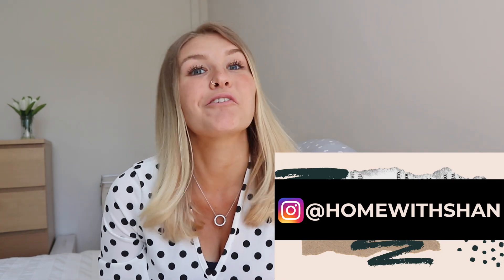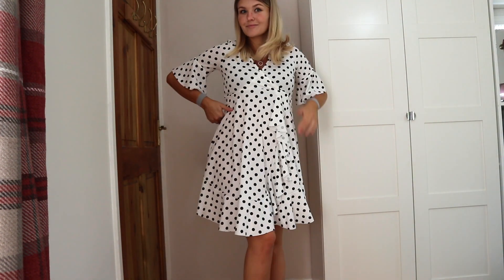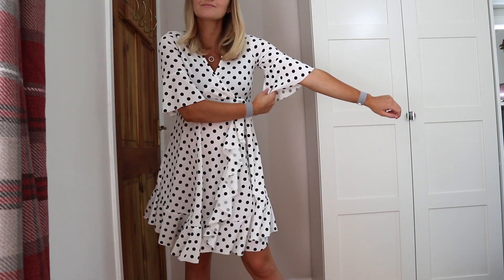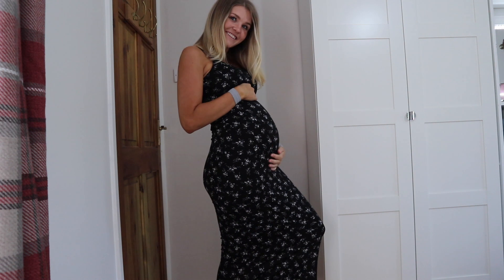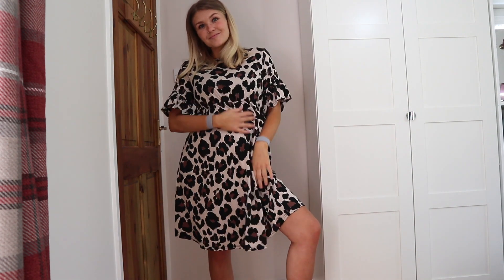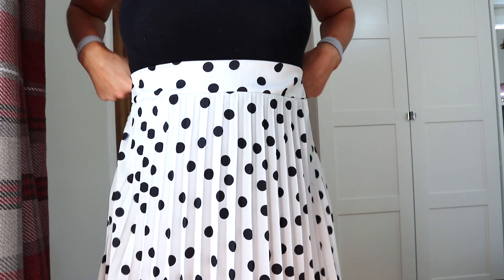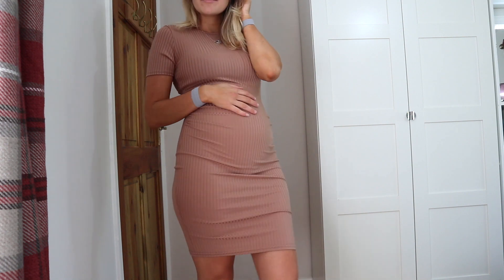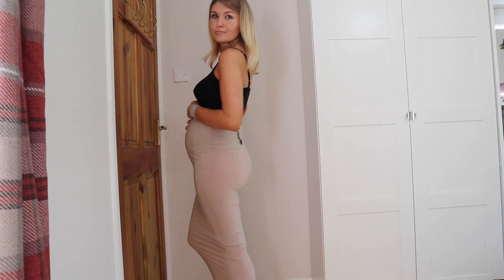SUMMER BOOHOO MATERNITY CLOTHES HAUL | SPRING SUMMER 2020 | Cheap, Affordable | HomeWithShan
BOOHOO Maternity Clothes HAUL! | Cheap, Affordable | Spring Summer 2020 TRY ON HAUL | HomeWithShan

For reference:
I'm usually a size 8-10 (when I'm not pregnant!)
I'm 5 ft 4
If sizing up for NON-maternity wear I would get a size 12
Buying maternity wear I would get a size 10

BOOHOO PRODUCT LINKS:
- Maternity Floral Maxi Dress
Other similar:
- Maternity leopard smock dress
Other similar:
- Maternity Basic Rib Bodycon Dress
- Maternity Spot Frill Wrap Dress
- Polka Dot Pleated Satin Midi Skirt
- Basic High Waisted Fotted Maxi Skirt
- Ruched Animal Print Midi Skirt  - SOLD OUT - similar:
- Maternity Mama PJ set - SOLD OUT - wouldn't recommend anyway!

I hope you enjoyed this BOOHOO maternity clothing and try on haul. These are all my honest opinions and I really hope you found it helpful if you're looking at purchasing some BOOHOO maternity clothes. All of the pieces I got are cheap and affordable, which is definitely something I look for in maternity clothes, especially as I probably won't be wearing them for long! These items are really good for the Spring Summer season and I know I will get a lot of wear out of the clothes that I kept. Overall, I would say BOOHOO is a great place to get affordable maternity wear and will definitely be ordering from there again!